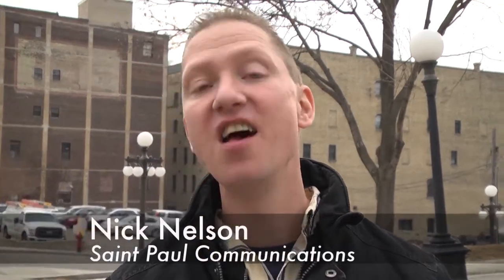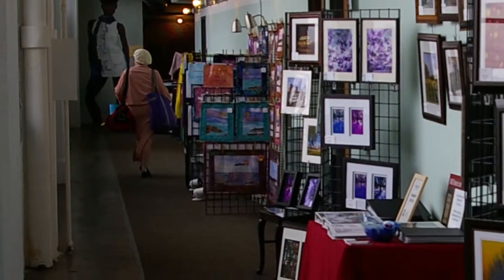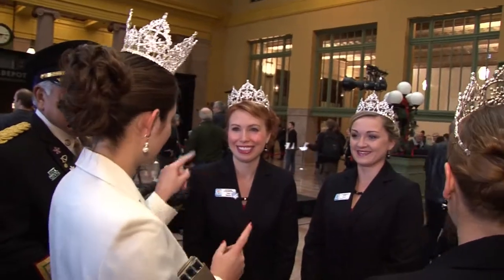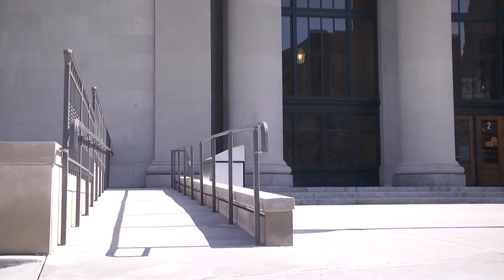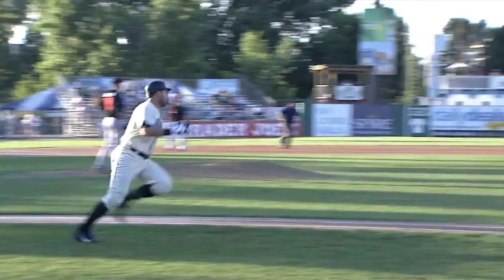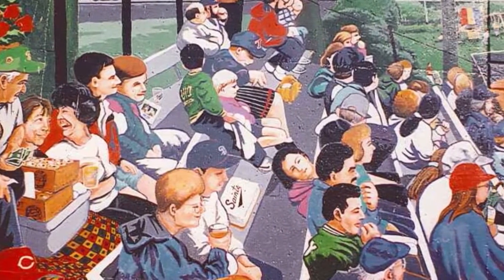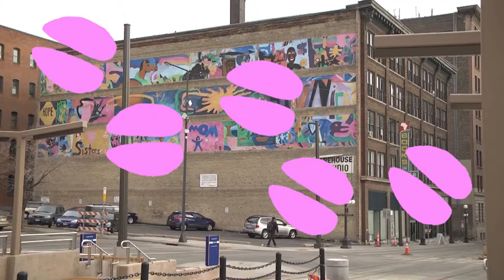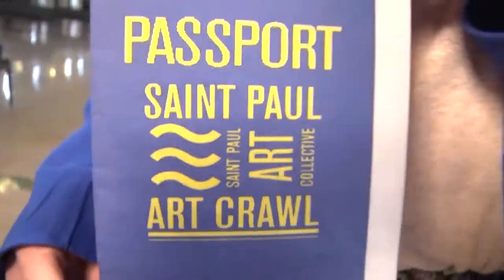Saint Paul Art Crawl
Host Nick Nelson meets with Winna Bernard to find out what's new this year at the 2013 Saint Paul Art Crawl.